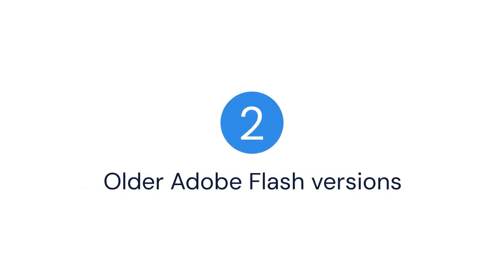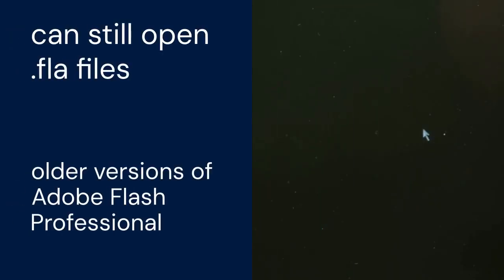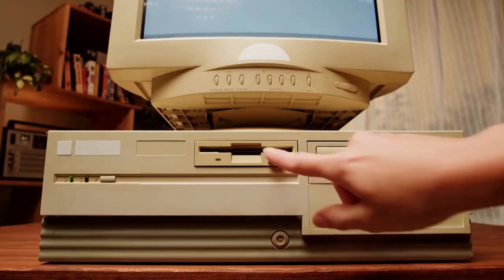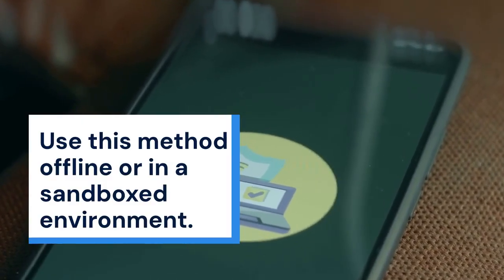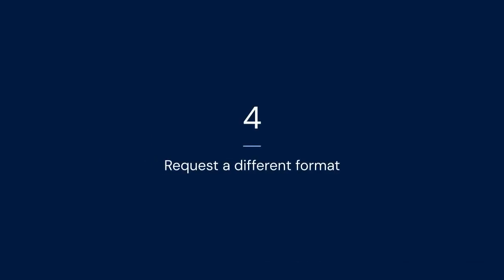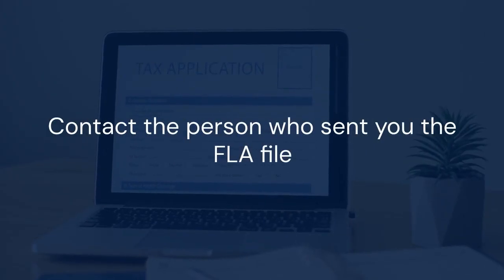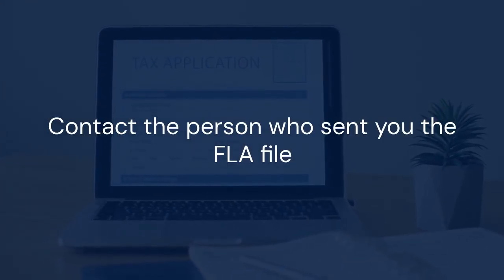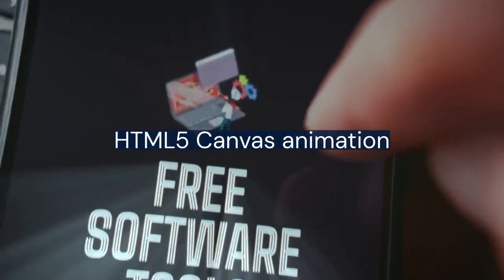Opening FLA Files Without Adobe Animate: Exploring Alternative Solutions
Opening FLA files without Adobe Animate is challenging due to the proprietary nature of the format, but solutions exist for asset extraction rather than direct editing. The most effective approach often involves the compiled SWF file instead of the FLA. Using a tool like JPEXS Free Flash Decompiler (FFDec), you can decompile an SWF to inspect its structure and extract individual assets, including graphics, audio, and ActionScript code. For the FLA file itself, a simple trick is to rename its extension from `.fla` to `.zip`. This allows you to open it as a standard archive and access the raw library assets (like images and sounds) and the XML files (such as `DOMDocument.xml`) that define the project's structure. While this method doesn't provide a visual editing environment, it's invaluable for recovering components from a project when Animate is unavailable.